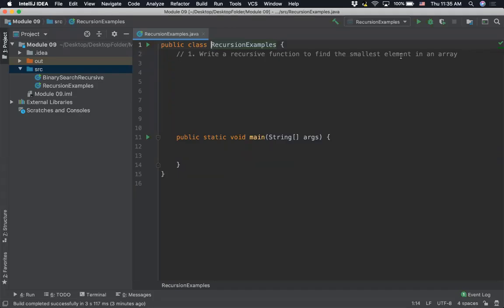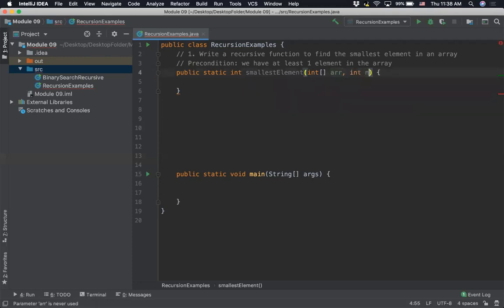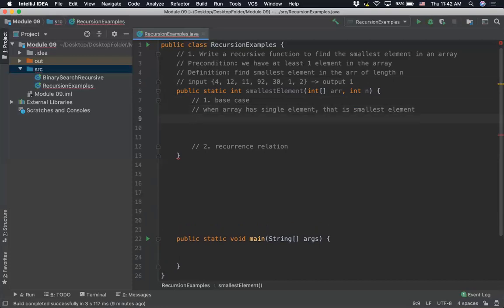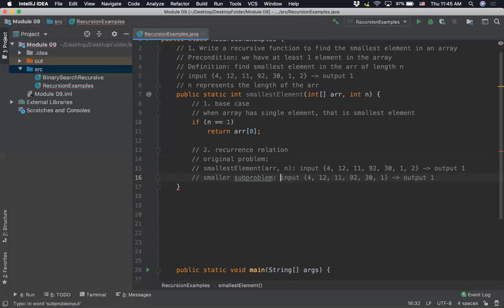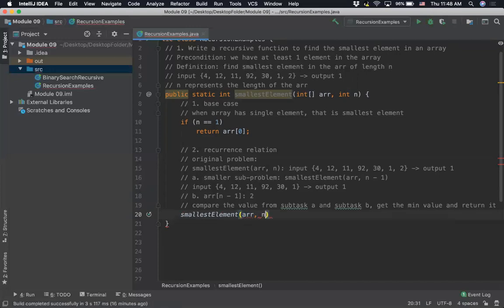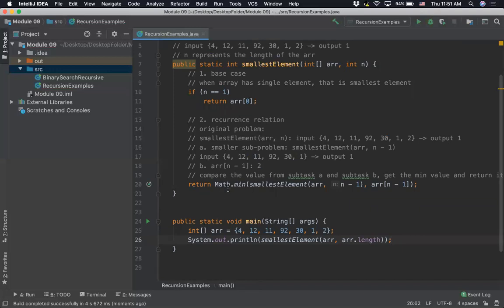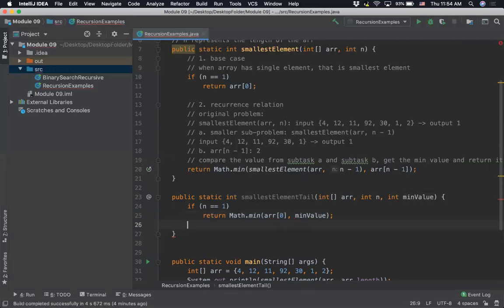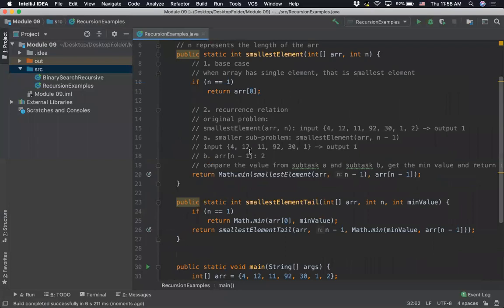M9(g) Live coding - smallestElement